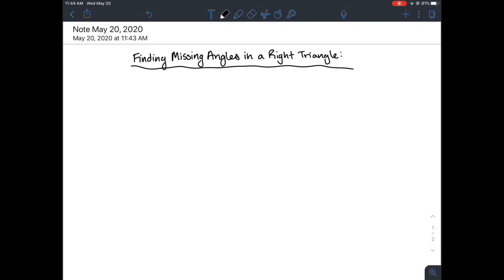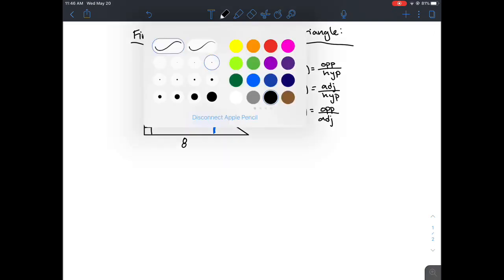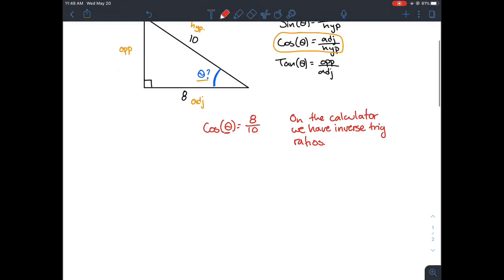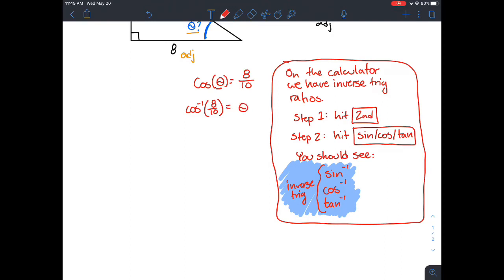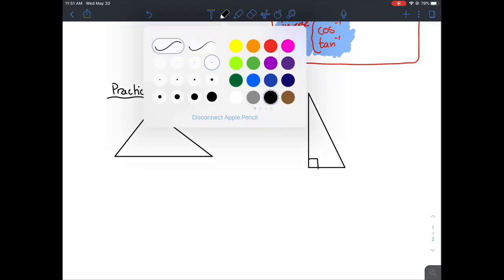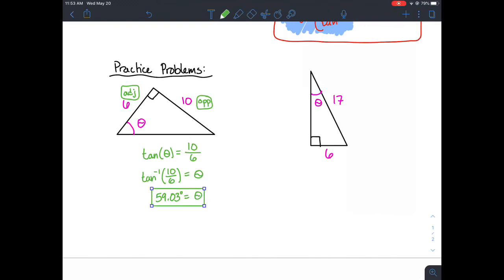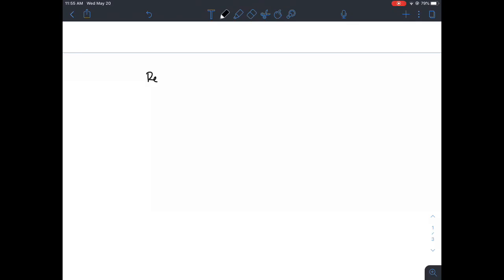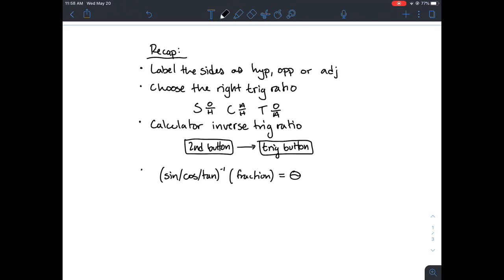Finding Missing Angles using Trig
5/20 - AGS 2